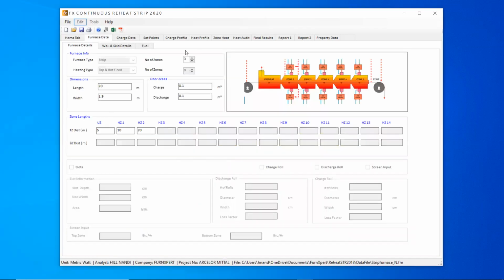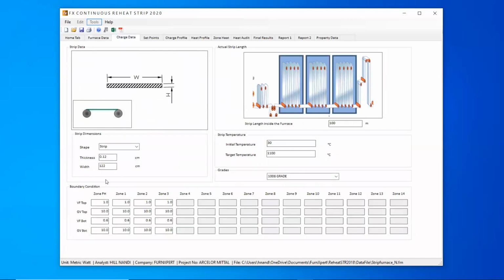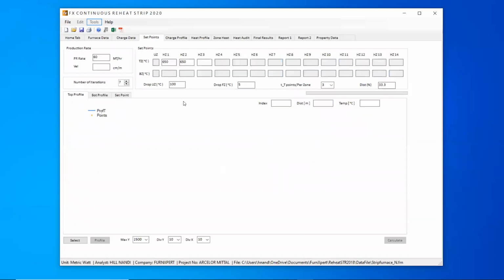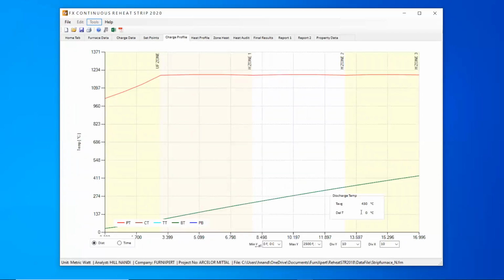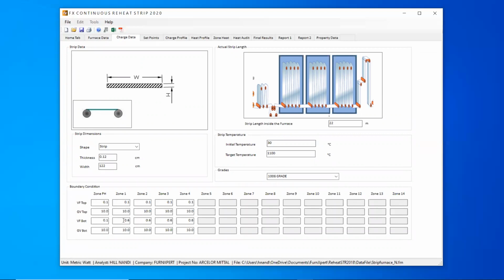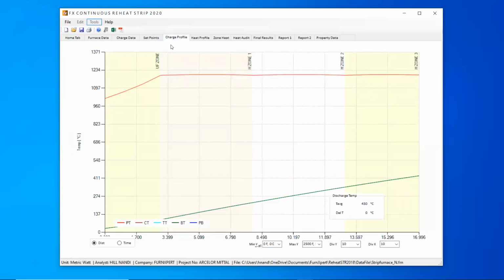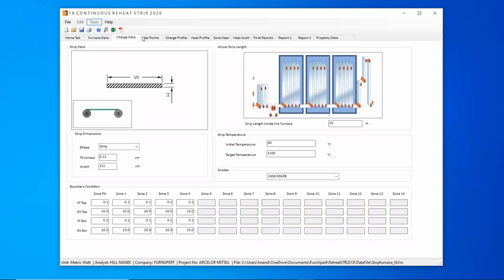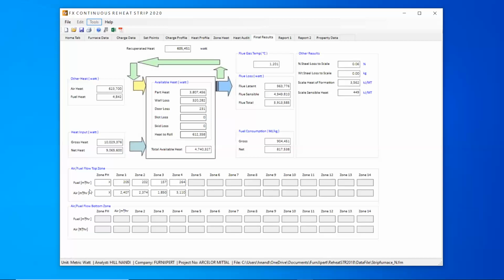FurnXpert Strip Demo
This is the demo of strip furnace to increase production rate